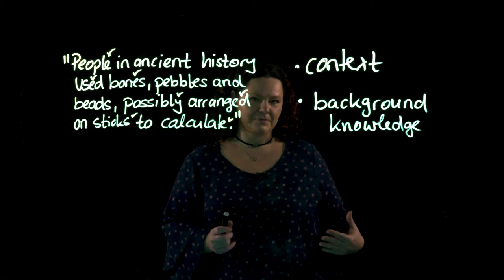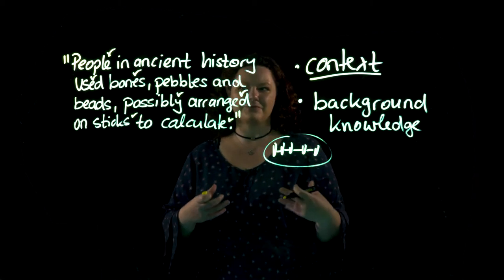Calculators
Author: Dorle Stecher and TH Lübeck

This video is part of the course "Technical English. Mechanical Engineering".

The course is free and open. Follow this link to the course
The course has been developed as part of the project Integral+. The project is supported by the Bundesministerium für Bildung und Forschung (BMBF).